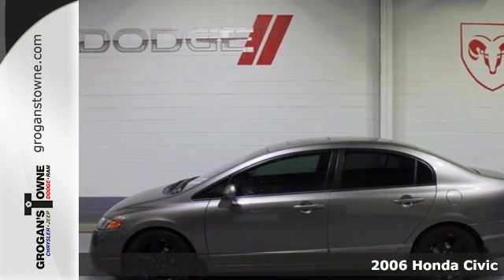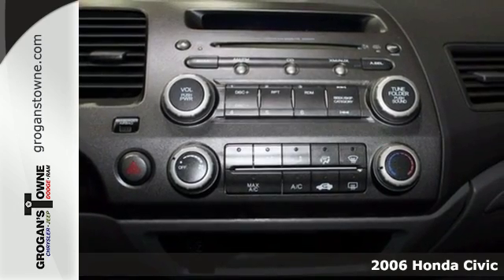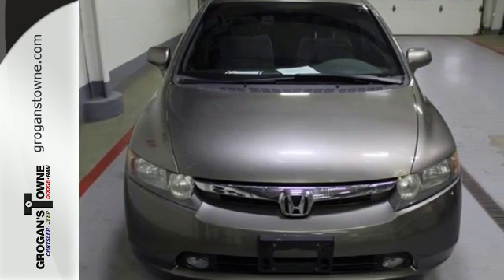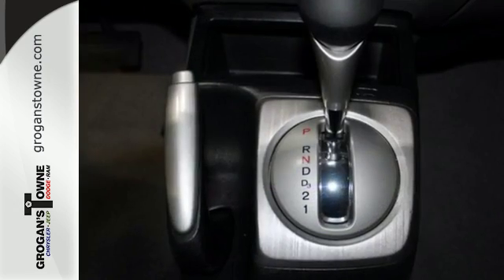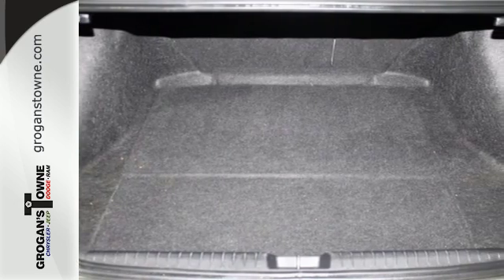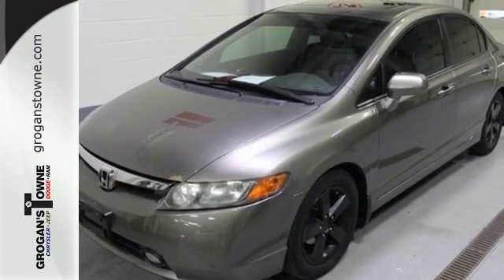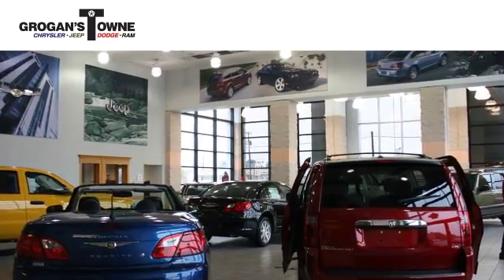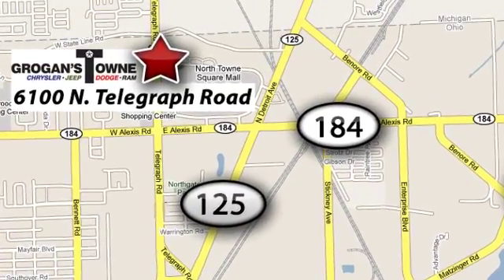2006 Honda Civic Toledo OH Cleveland, OH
Year: 2006
Make: Honda
Model: Civic
Trim: EX
Engine: 1.8L I4 SOHC 16V VTEC
Transmission: Automatic
Color: Gray
Mileage: 206975
Stock #: K7888820
VIN: 1HGFA16856L049956

Address:
6100 N Telegraph Rd.